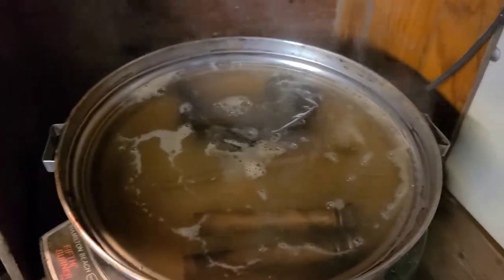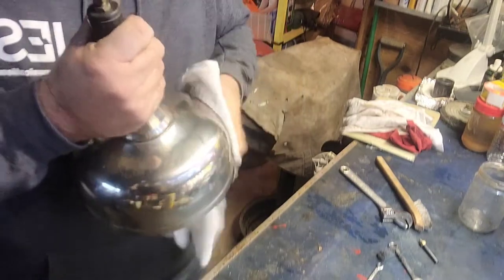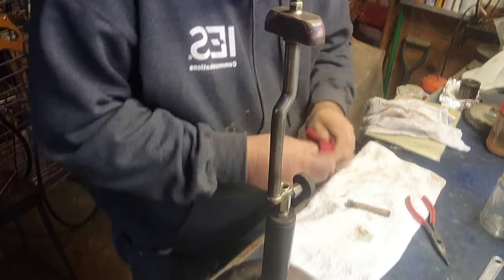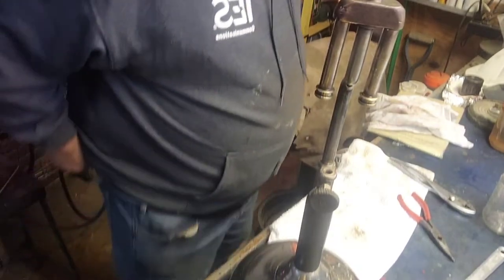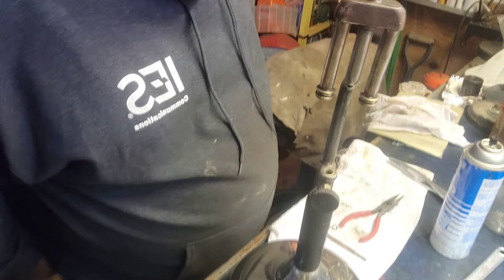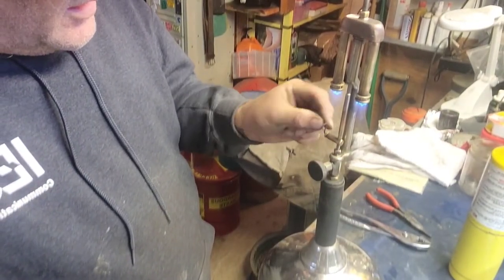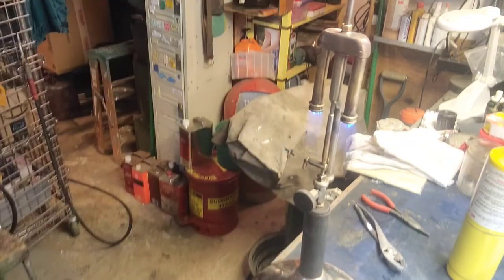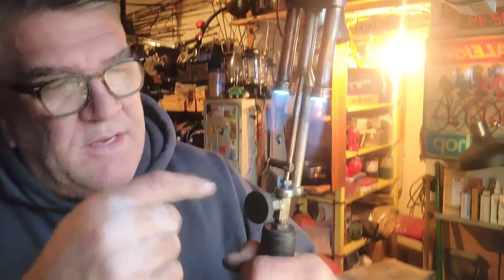Vintage Coleman Quick Lite Table Lamp . First Lite ! SLW Restorations